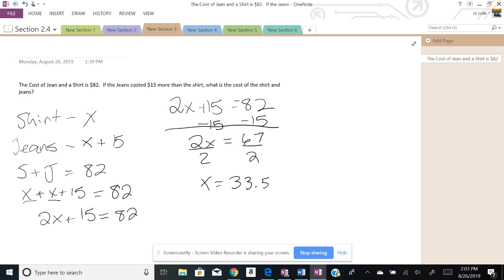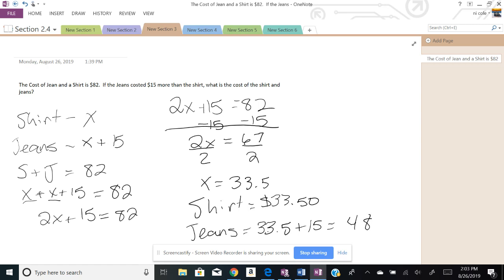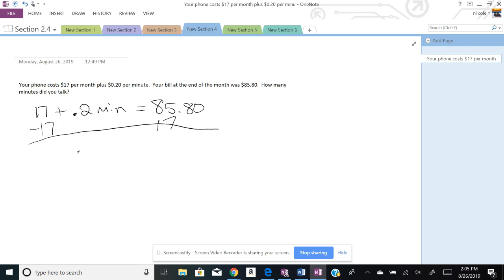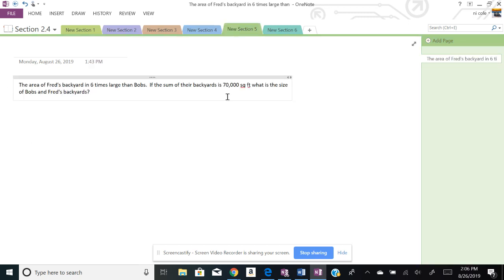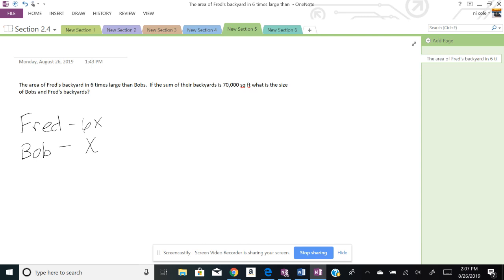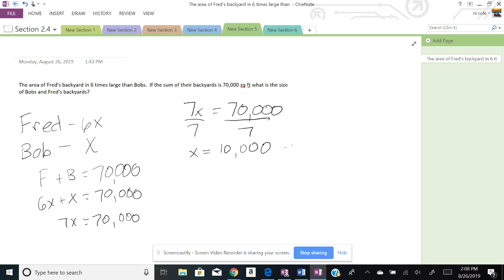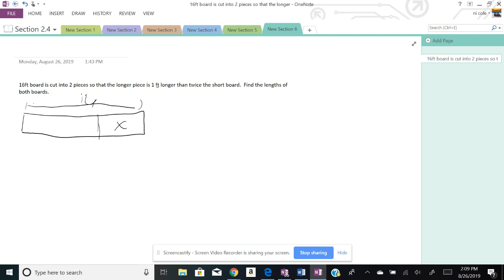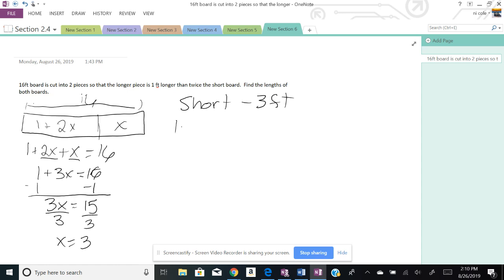Section 2.4 Part 2